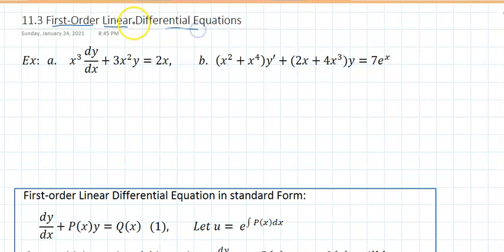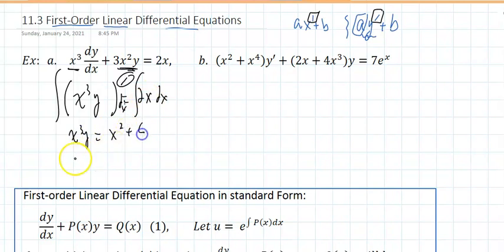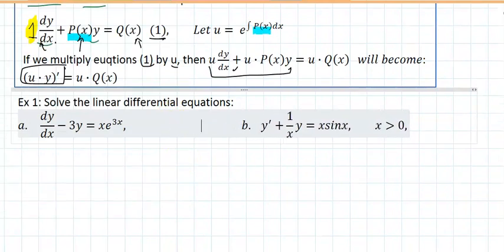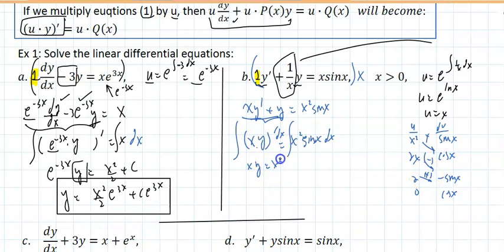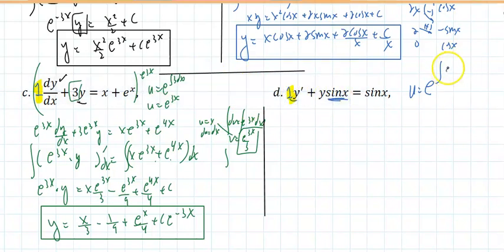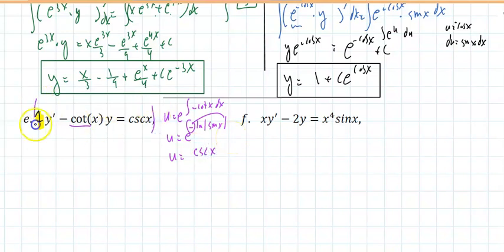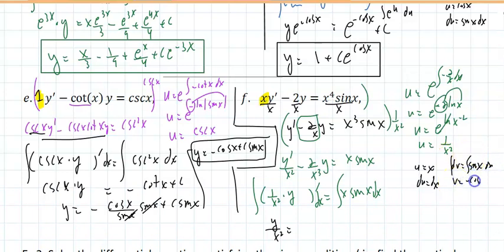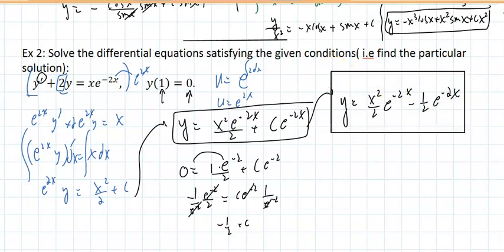11.3 First Order Linear Differential Equation